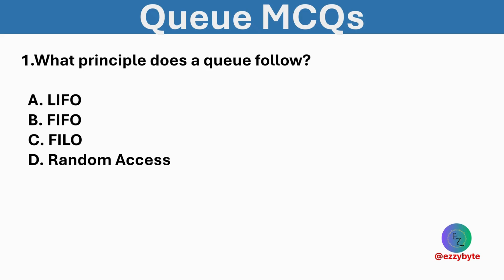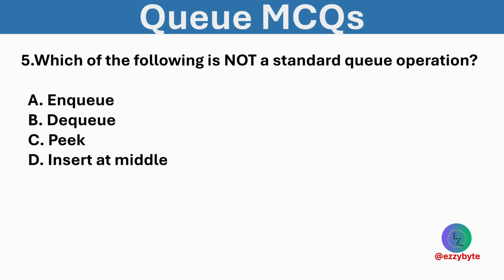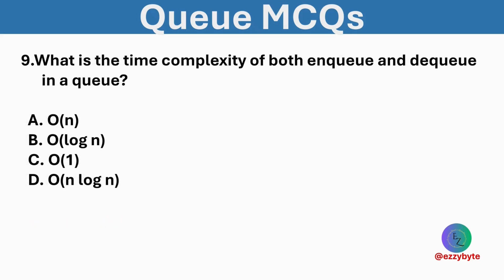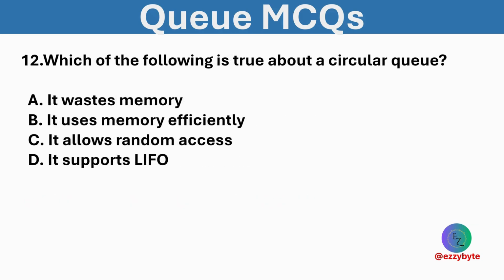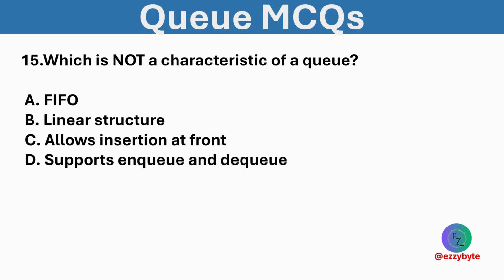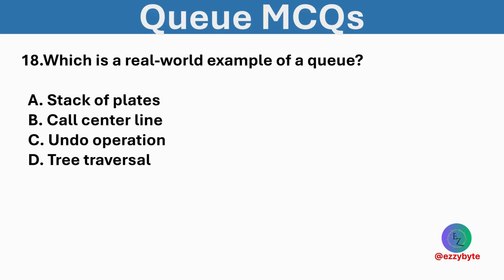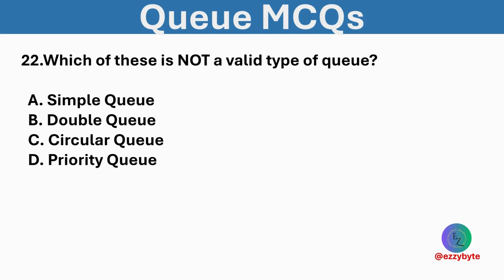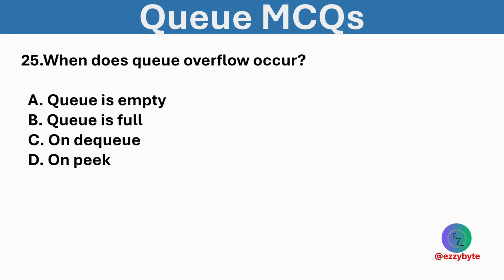Top Queue MCQs to ACE Your Exams and Interviews NOW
In this video, we bring you the most important and frequently asked multiple-choice questions (MCQs) on Queues – perfect for quick revision, exams, and coding interviews.

💡 Topics Covered:
Basics of Queue
Types of Queues (Circular, Priority, Deque)
Queue Operations (Enqueue, Dequeue)
Time and Space Complexity
Real-world Applications
✅ Great for students preparing for:
• GATE / UGC NET / TCS NQT / Wipro / Infosys
• B.Tech, MCA, BSc CS exams
• Job Interviews & Placement tests

queue mcq
queue mcqs with answers
queue data structure
queue data structure mcqs
data structures mcq
queue questions and answers
computer science mcqs
ds mcqs
top queue mcqs
queue mcq quiz
queue in dsa
mcq on queue
coding interview questions
technical mcqs
ezzybyte quiz
cs interview prep
ugc net computer science
gate cs mcq
placement preparation